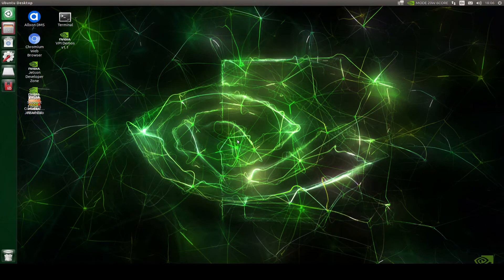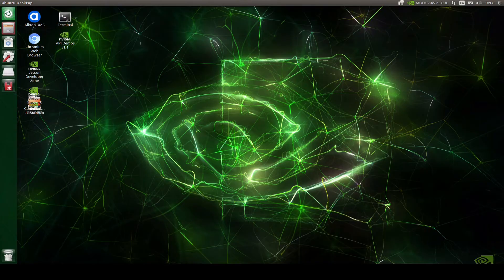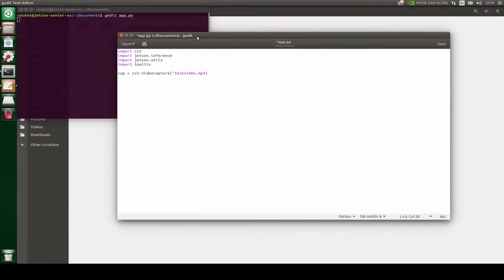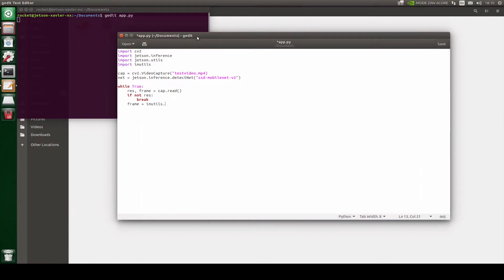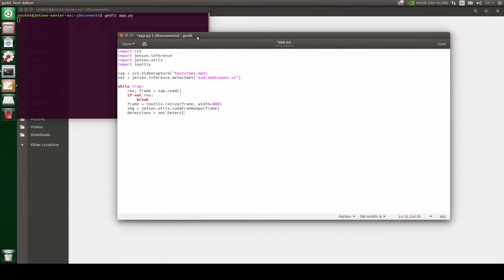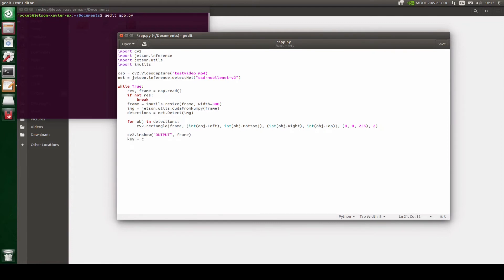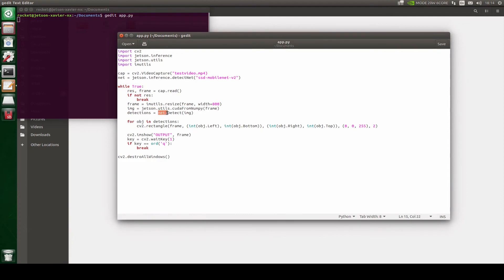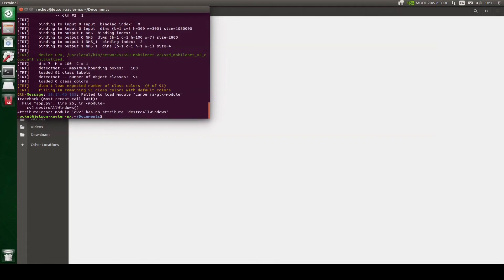How TO Use OPENCV + JETSON Libraries for Object Detection on Jetson Devices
In this video, we are going to see how we can use opencv along with jetson inference library to perform object detection. In the previous video of this series, we used jetson inference libraries to import the model, import video file, and then run object detection on it. This was all done using the Jetson inference library. But what if you don't want to use the jetson inference library to read frames on video and you want to use opencvpython . You will not be able to do this because opencv reads frame in numpy format while jetson inference is expecting the frame to be in cuda format. So if you plan to use opencv you will not be able to use jetson inference.

This video aims to help you understand how you can convert the numpy format to cuda format so that you can still use opencvpython to read frames from your video and pass it to Cuda to do object detection. This way you will also be able to use other OpenCV image-related operations.